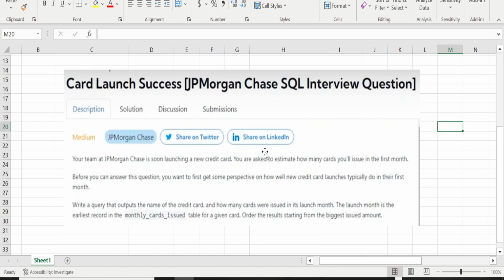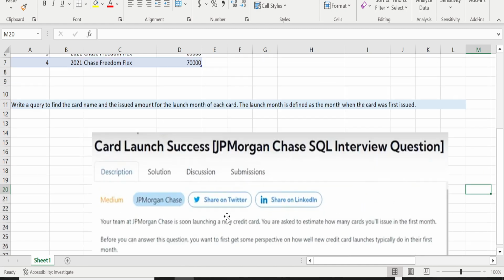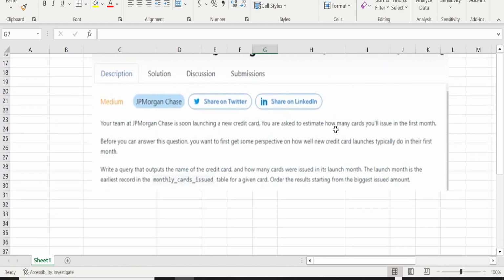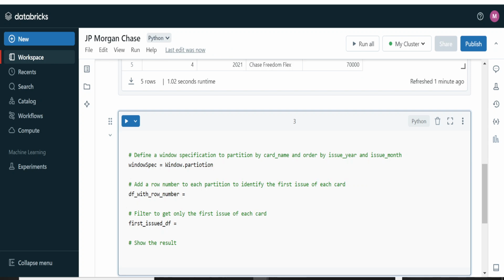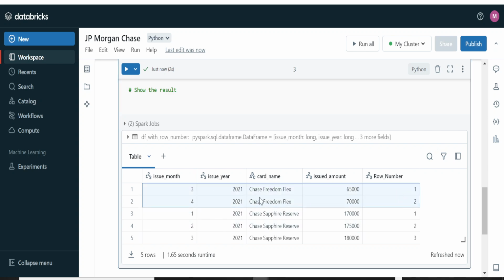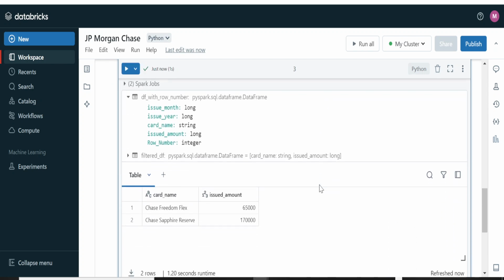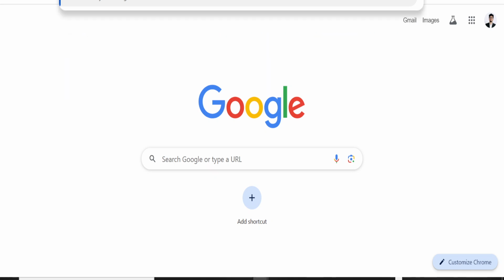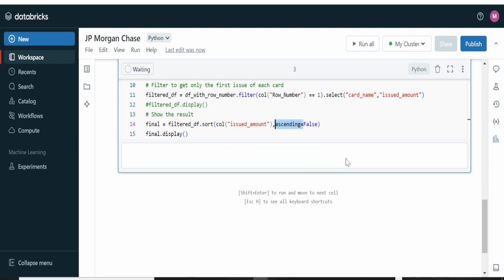JP Morgan | Barclays | Citi Bank Pyspark Interview Questions | Easy Solution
Today we are taking a look at a JP Morgan SQL interview questions for Data Analysts/Scientists and Data Engineers.

#(Input)
data = [
    (1, 2021, "Chase Sapphire Reserve", 170000),
    (2, 2021, "Chase Sapphire Reserve", 175000),
    (3, 2021, "Chase Sapphire Reserve", 180000),
    (3, 2021, "Chase Freedom Flex", 65000),
    (4, 2021, "Chase Freedom Flex", 70000)

columns = ["issue_month", "issue_year", "card_name", "issued_amount"]

df.display()